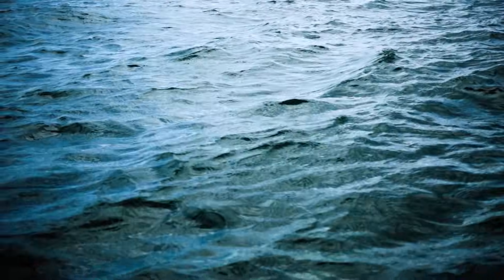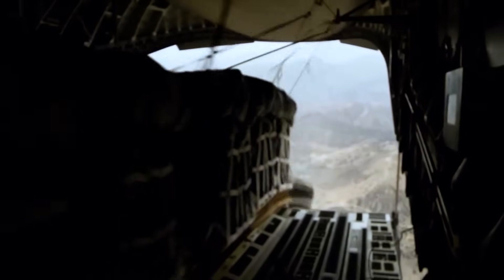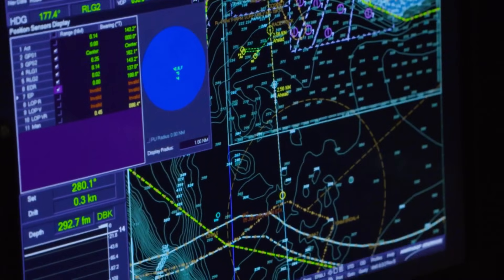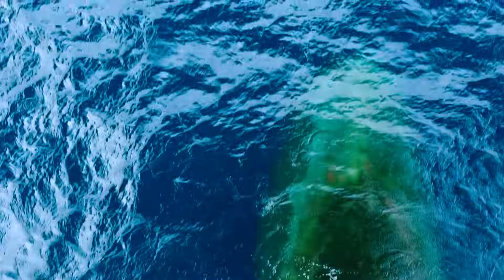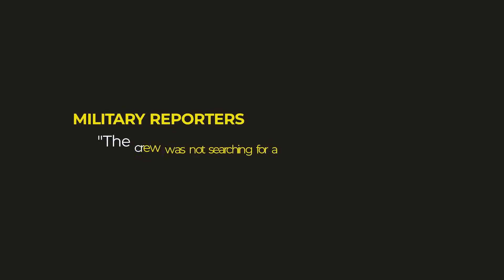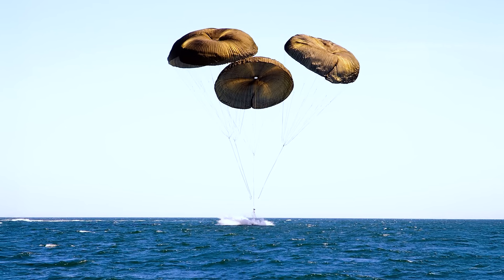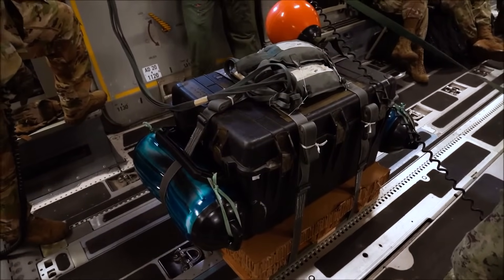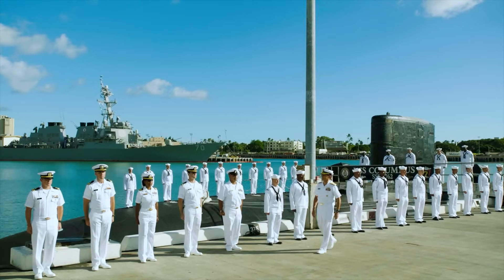Top-Secret Airdrop to Giant US Submarine Caught on Camera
9:40 a.m. Over the gray expanse of the Pacific Ocean, just five hundred feet above the water, a massive C-17 Globemaster transport aircraft roars through the turbulence. Its 412,000-pound frame shudders in the unstable air currents, like a high-rise building during a magnitude 5 earthquake. Below, there is nothing but waves, and beneath them glides a shadow weighing nearly 19,000 tons, the equivalent of one hundred C-17s - the nuclear ballistic missile submarine USS Henry M. Jackson. The mission sounds absurdly simple: drop a small package, only 50 pounds, next to the submarine. But behind that simplicity lies a puzzle that had defied solution for years. Drop it too far, and three years of work by scientists, engineers, and the military will be wasted. Drop it too precisely, and someone will have to explain to Congress how an experiment in aerial resupply turned into an American aircraft bombing an American nuclear deterrent.